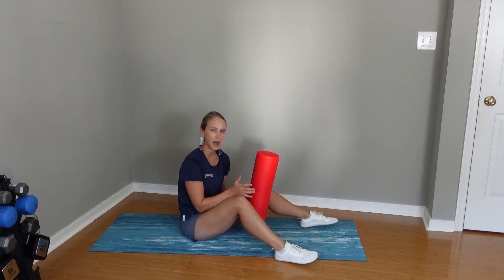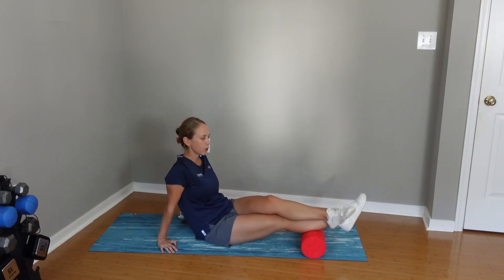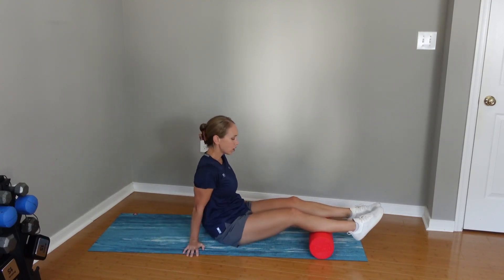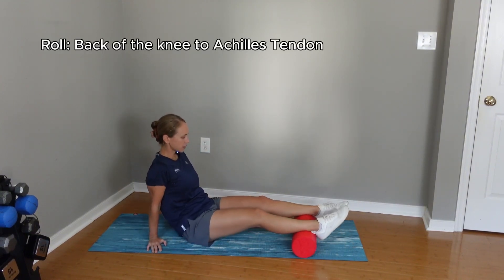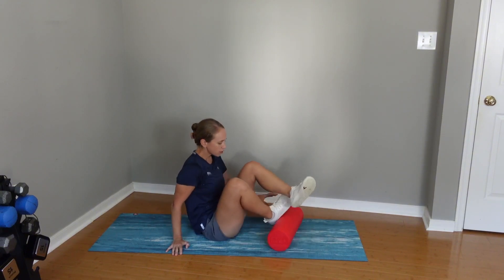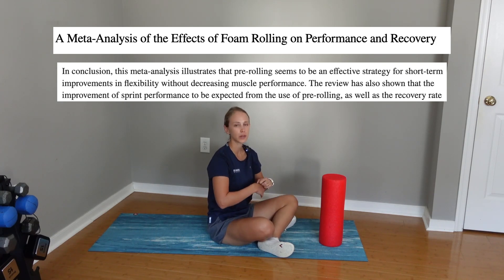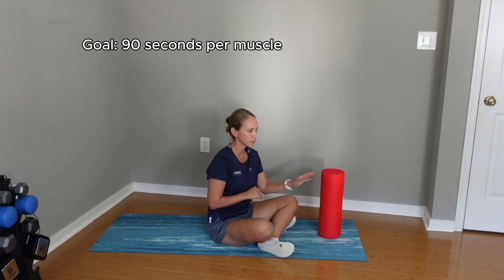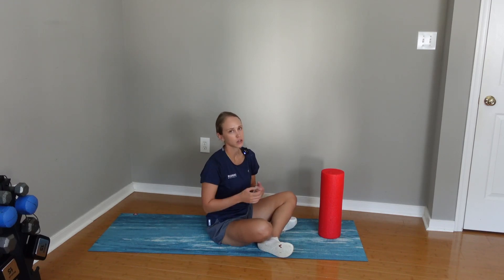Achilles Tendonitis Exercises for Runners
Achilles tendonitis rehab looks a little different for runners because of the demands and loads placed on the tendon.

In this video, learn the 4 exercises that can kickstart your journey to running pain free.

For a full rehab plan that is designed for runners and will help you quickly return to pain free running,

Research: PMID: 31024339